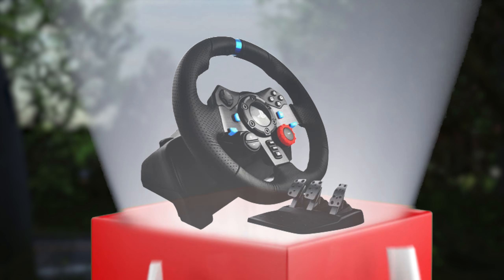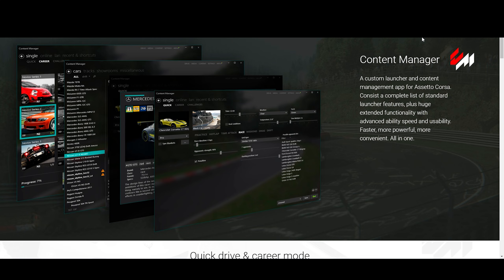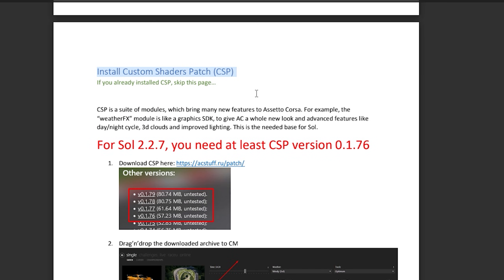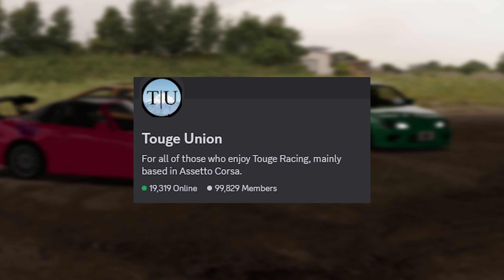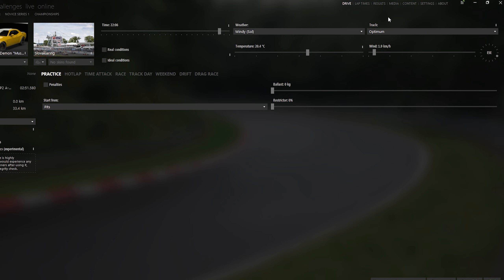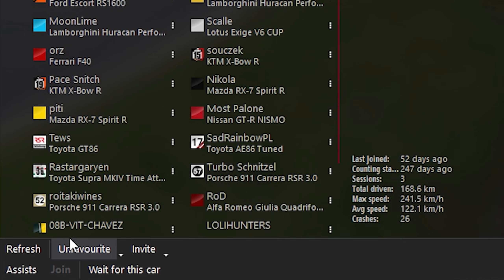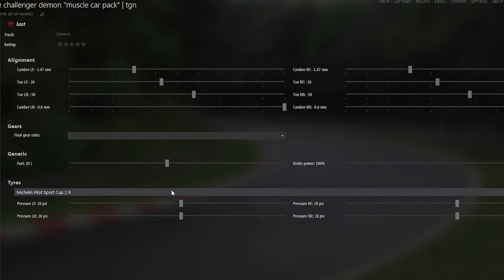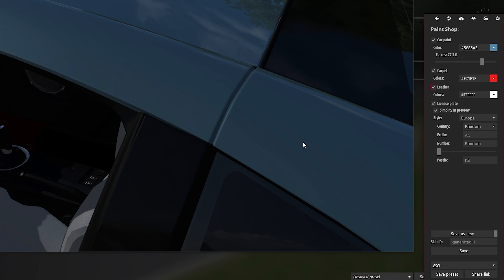Assetto Corsa BEGINNER'S GUIDE! (first steps)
This video will show you how to install and play Assetto Corsa and some cool basic tips!
1:14 - CONTENT MANAGER
tutorial (this tutorial shows CSP, SOL and SRP installs too)

2:28 - SOL + PPFilters
Owly (no longer available)

4:00 - Websites for MODS:

Discords:
TougeUnion | TougeUnion.com (copy this link to google)

9:22 - CamTool2 & Drone Cam